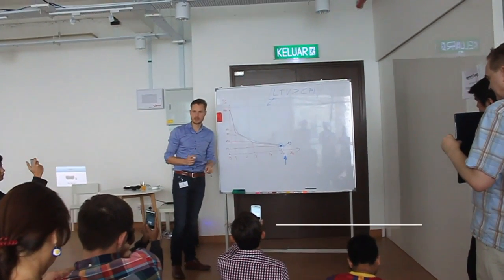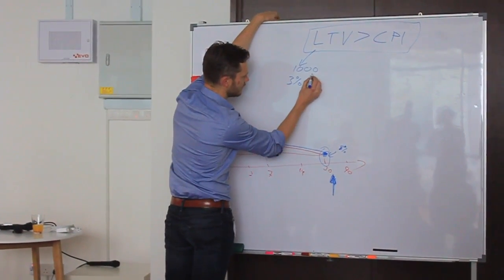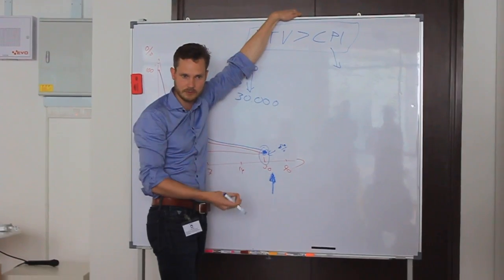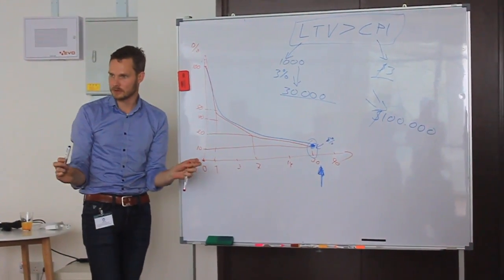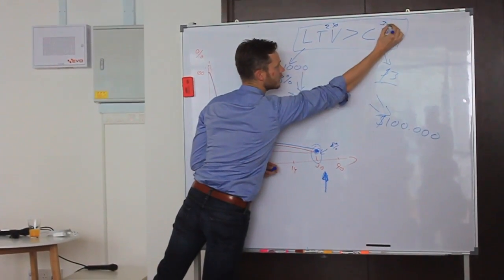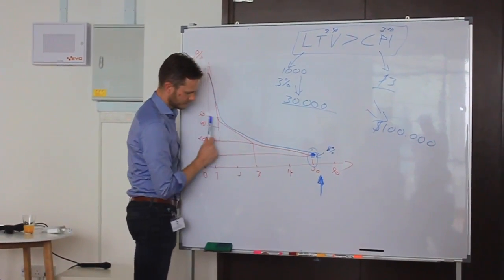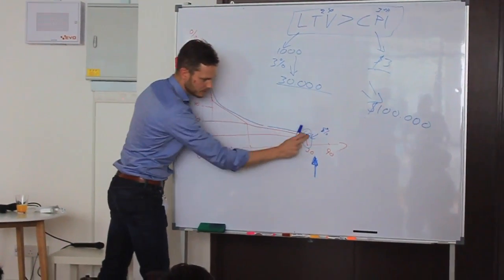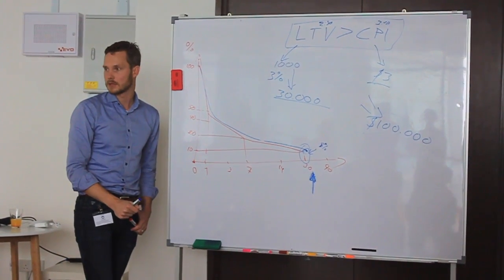GameFounders mentor minutes: Torulf Jernstrom (Extended!)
Torulf Jernstrom , CEO of Tribeflame Oy. Specialist in wew business development. One Master's degree in business and one in technology he provides a good overview of the spectrum of issues that need addressing.

GameFounders is a startup accelerator and pre-seed fund working exclusively with game studios. The best teams move to the GameFounders hub for 3 months and go through a mentoring program giving them a boost to build their business. The teams will also have access to a wide array of partnership deals, small investment and a network of mentors.